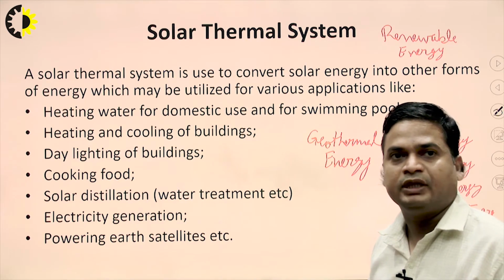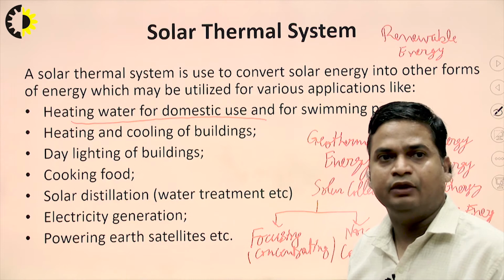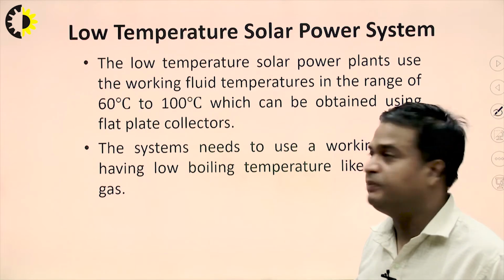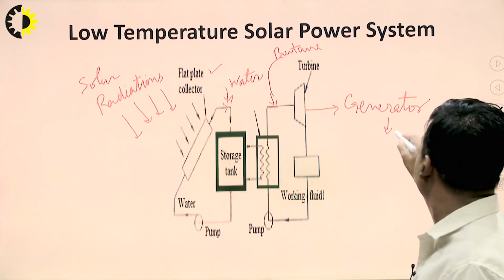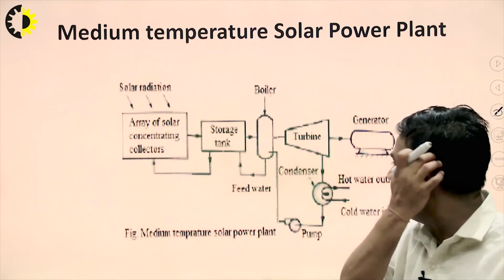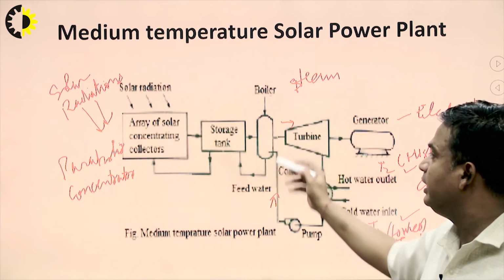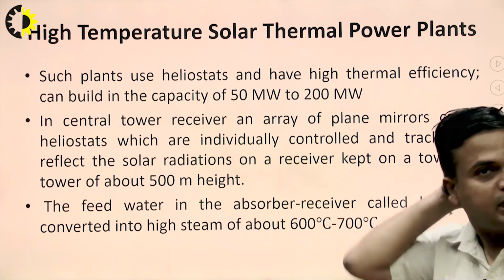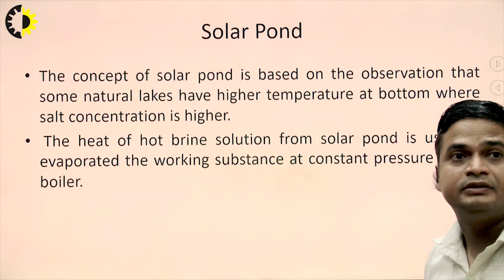RENEWABLE ENERGY RESOURCES LECTURE 05 ''classification of Renewable Energy Resources'' By Dr. Kamal